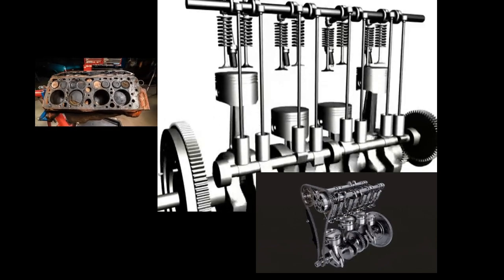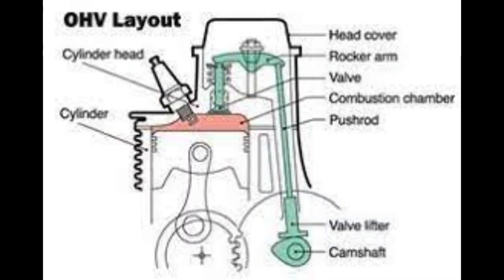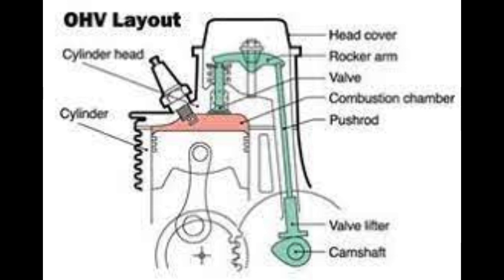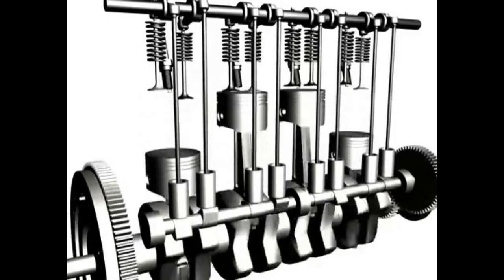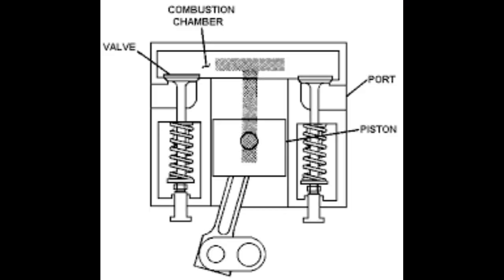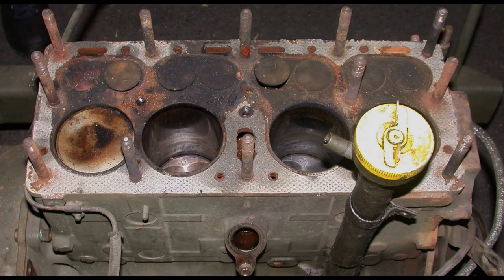OHV, SOCH, DOCH, SV